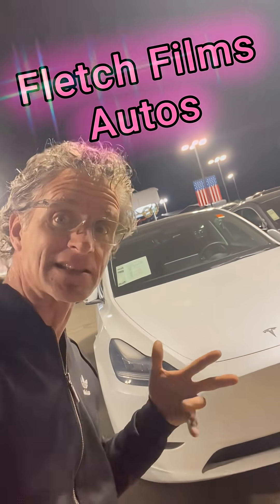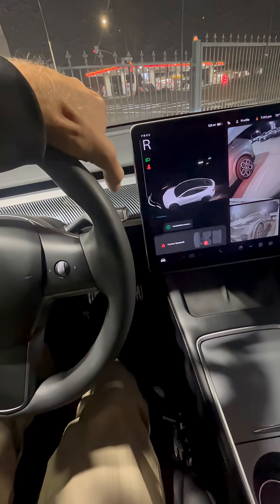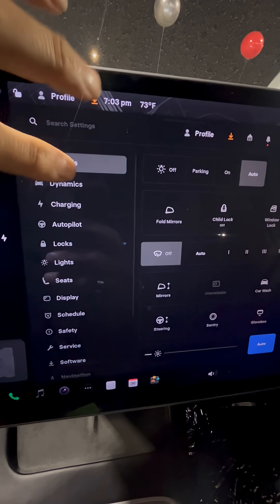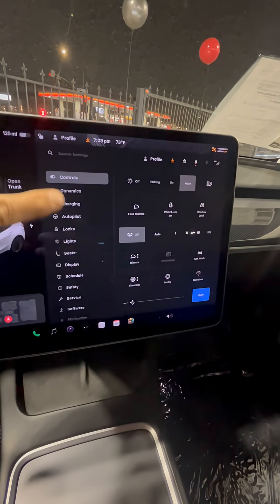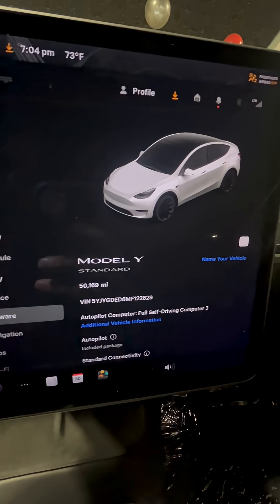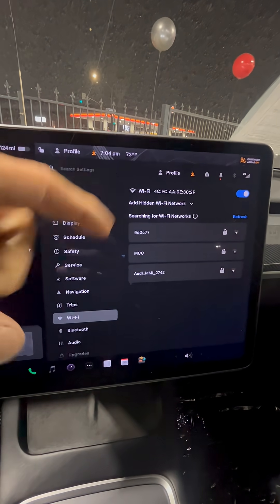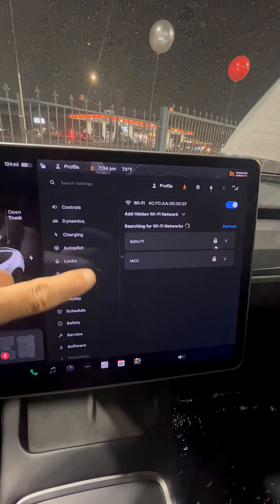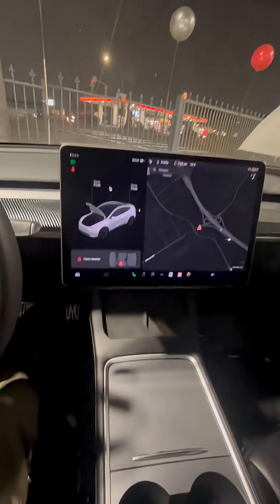Telsa Model Y Basics opening doors, miles, adjust steering 2021 model Y electricvehicle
Tesla model Y 2021 basic overview, opening the door, shutting the door how to change from percentage to miles. How to find the miles on software how to adjust a steering wheel and more.